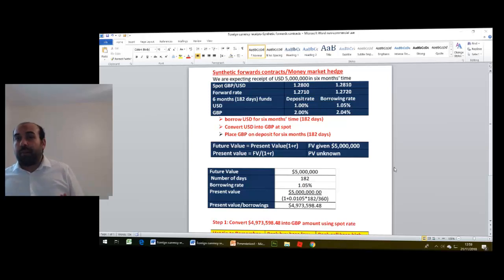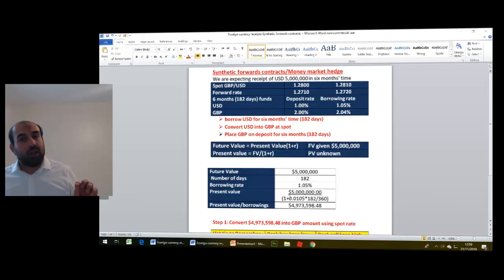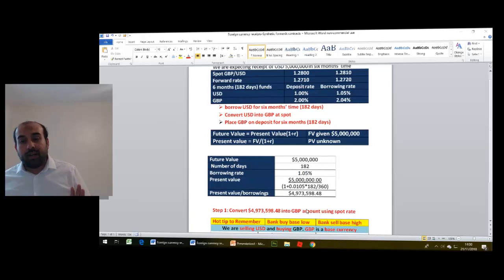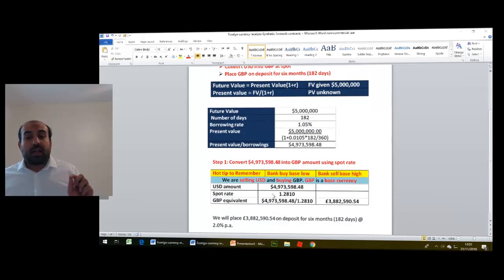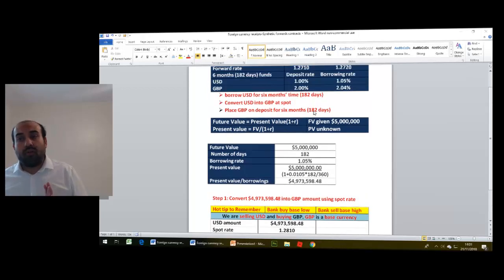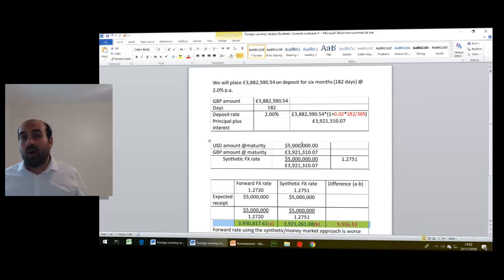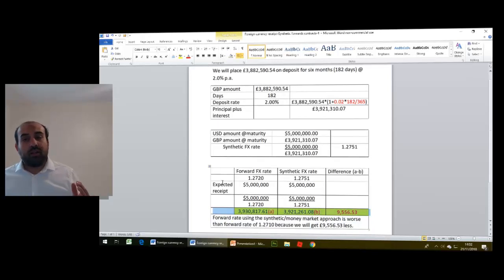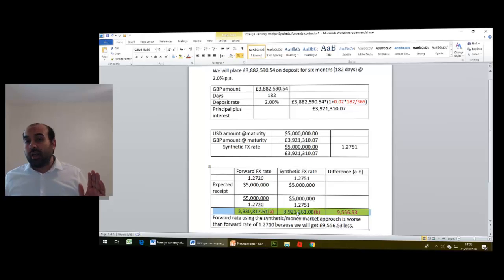FX currency receipt hedged money market hedge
Learn how to hedge foreign currency receipt using money market hedge. In this video, we will first calculate effective forward rate using money market hedge and then compare it with outright forward rate to see which one is more effective in hedging the exposure of adverse rate movement.

fx,